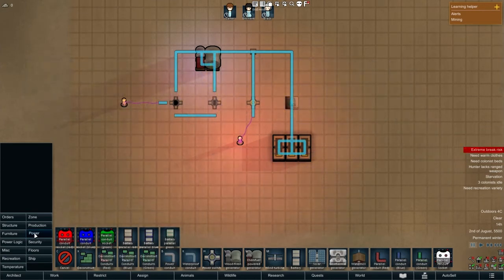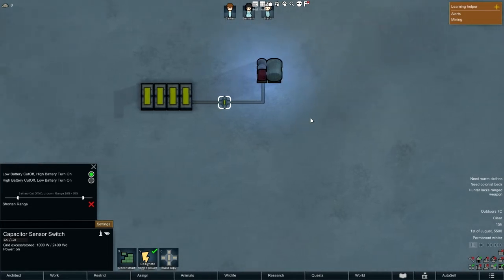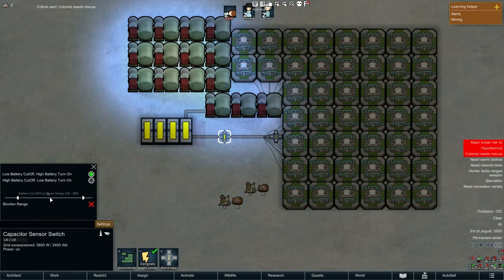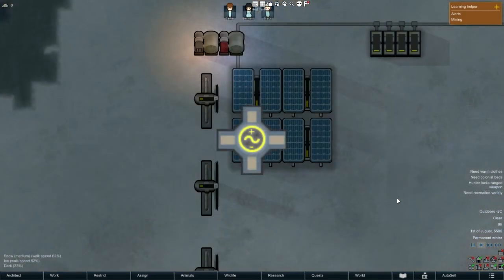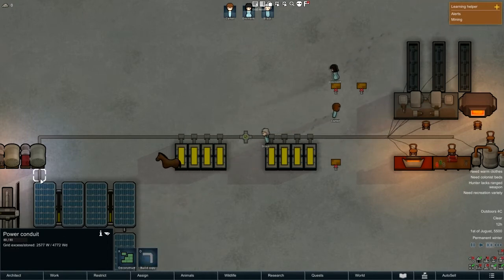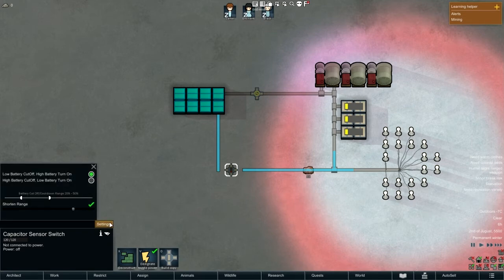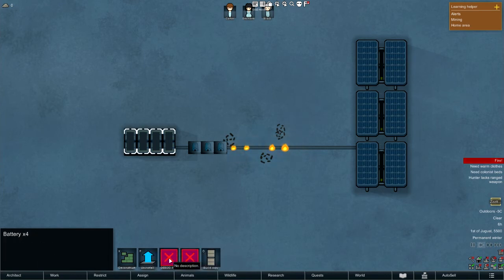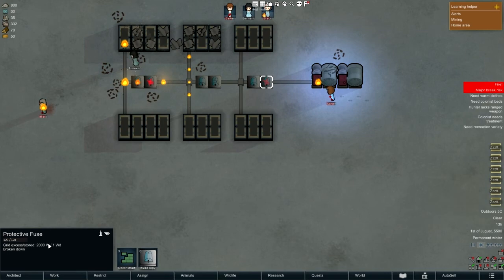RimWorld: Power Logic Power Sensors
The Third in a series of videos for my mod Power Logic for RimWorld, this showcases the power monitoring type sensors, and uses for some of them.

If you like my work, and want to support/thank me, a like goes a long way, if you want to go further to thank me, you can also support me on ko-fi